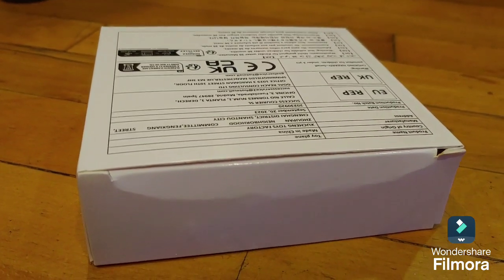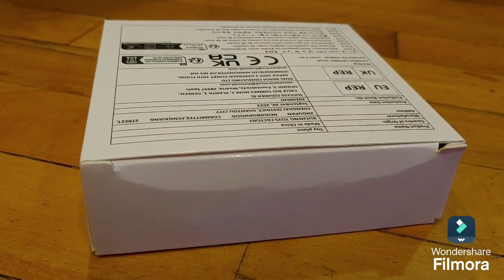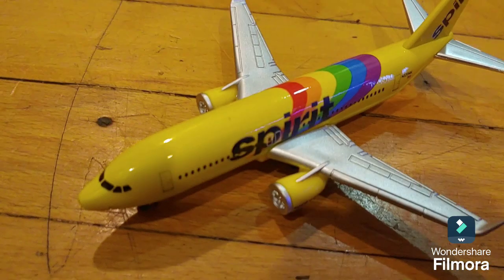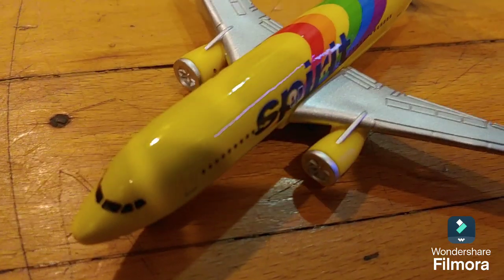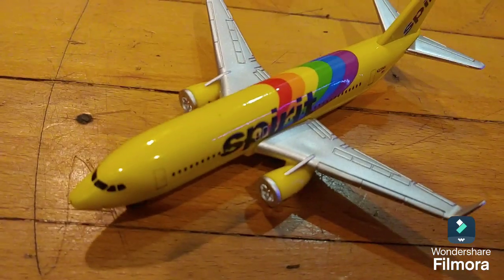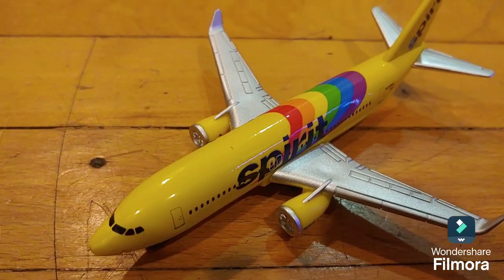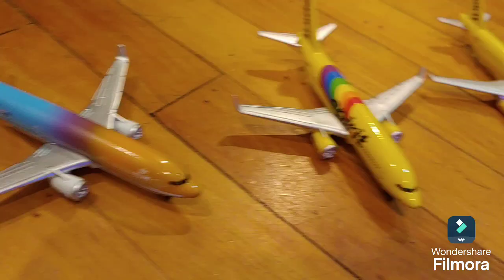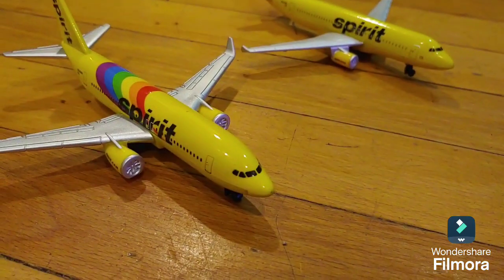Unboxing: A Spirit airlines Rainbow 737?!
Uh. Spirit has 737s now.. Oh well 2 more to go!